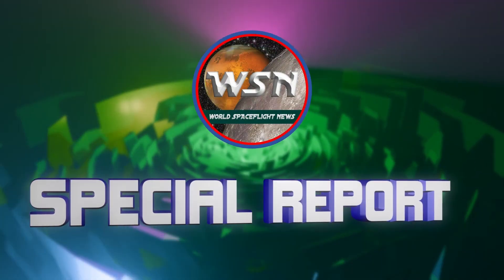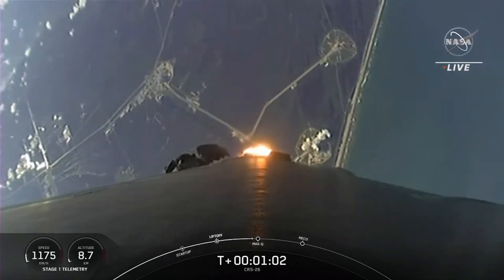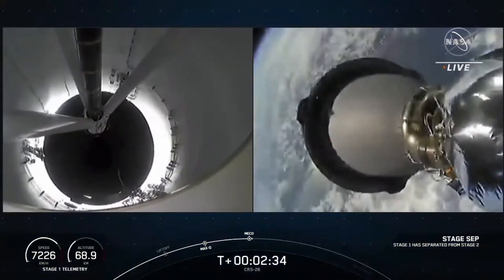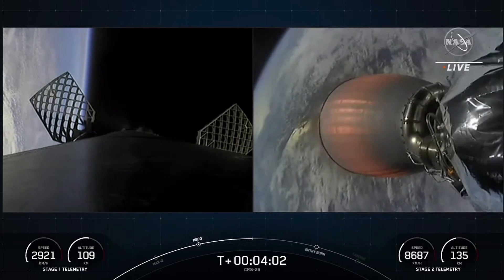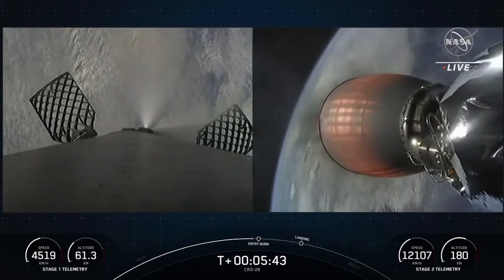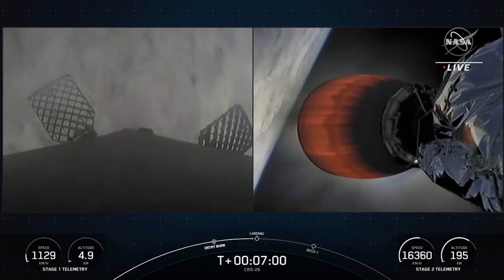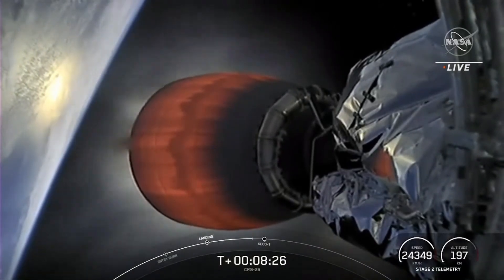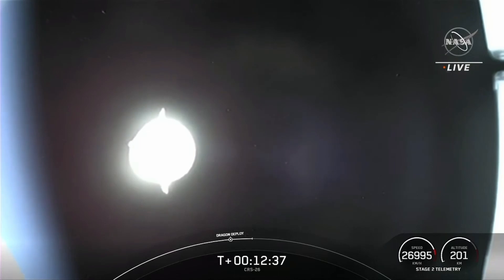WSN Special Report: SpaceX Falcon 9 Launches CRS-26 Cargo Dragon to the International Space Station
During SpaceX’s 26th commercial resupply services mission to the International Space Station for NASA, the Dragon spacecraft will deliver more than 7,700 pounds of supplies, equipment and several science investigations to the crew aboard the station, including the next pair of International Space Station Roll Out Solar Arrays (iROSAs), which will increase the power on the space station. Among the science experiments are:

A study to grow dwarf tomatoes to help create a continuous fresh-food production system in space, as well as an experiment that tests an on-demand method to create specific quantities of key nutrients.

Other studies launching include a test of a microscope with potential deep space applications and Engineered Heart Tisues-2 (EHT-2), a study of cardiac health. This experiment builds on an investigation of 3D cultures aboard the space station in 2020. The previous experiment detected changes at the cellular and tissue level that could provide early indication of the development of cardiac disease. This study tests whether new therapies could prevent these negative effects from occurring.

Humans have occupied the space station continuously since November 2000. In that time, 263 people and a variety of international and commercial spacecraft have visited the orbital outpost. It remains the springboard to NASA’s next great leap in exploration, including future missions to the Moon under Artemis, and ultimately, human exploration of Mars.

Also hitching a ride on this mission are four CubeSats for NASA’s Educational Launch of Nanosatellites, or ELaNa. They will be deployed after launch. The first is Measurement of Actuator Response in Orbit (MARIO), which will add telescopes to an existing CubeSat in low-Earth orbit. The second is called petitSat. The CubeSat’s goal is to figure out how plasma bubbles and blobs affect communication, GPS, and radar signals. The third is called Scintillation Prediction Observation Research Task (SPORT), a joint mission between the U.S. and Brazil to investigate the conditions that lead to the formation of plasma bubbles.

The final CubeSat is called Thomas Jefferson High School for Science and Technology’s Research and Education Vehicle for Evaluating Radio Broadcasts (TJREVERB), developed by high school students, which will test the strength and consistency of iridium radio signals, the main way we communicate with CubeSats. (NASA)

Since 1983, WSN has been dedicated to the celebration of space exploration and exploitation for the benefit of all humanity. This is the new home for our unique news coverage, fresh perspectives, and honest opinions to complement the usual space media sources - fueled by lifelong space enthusiasm! Look for a variety of special reports and newscasts featuring essential spaceflight news and historical insights. As we grow, we hope to provide live broadcasts of breaking events.

It's hard to keep up with the contemporary barrage of space news that's unlike anything we've ever seen - seemingly unlimited possibilities, grand schemes, bold visions, and sensational new rockets and spacecraft. Finally, for humans, the Moon and mars are within reach!

We'll explore the big picture, with commentary and insights informed by history, economics, science, public attitudes, and political realities. From the perspectives of journalism and history, our content will feature facts and truth, not frivolous clickbait that wastes your valuable time on outright falsehoods and nonsense.

We promise to never be boring - always informative and thoughtful, sometimes even entertaining and fun! We are fans of all who participate in the space community! Viewer involvement is fundamental - enthusiasts, professionals, and experts. This effort is for you, and we want your input and participation. We'd like to provide an outlet for creatives and under-represented folks who share the love of space travel. We will grow and evolve along with your interests.

Until next time... AD INEXPLORATA - TOWARD THE UNEXPLORED

VIDEO CREDITS - Footage from NASA

Although attribution is not required, we wanted to give credit to a great video producer on Pixabay, Christian Bodhi – we've incorporated several of his great videos in our shows

MUSIC CREDIT